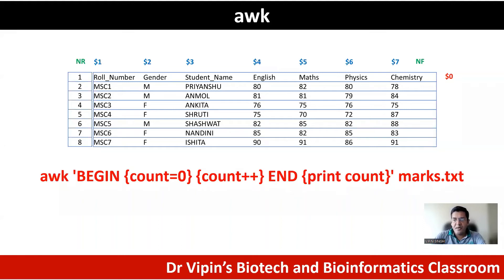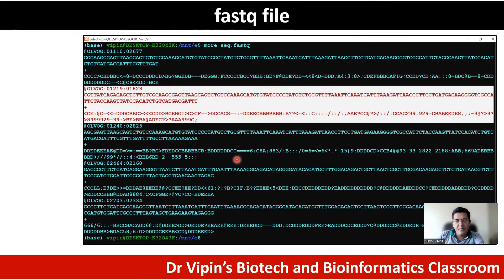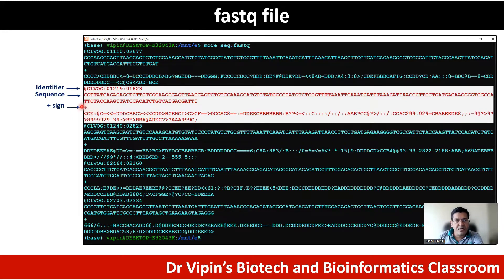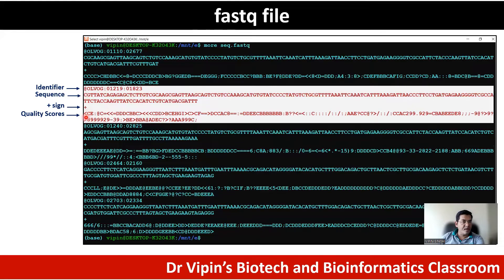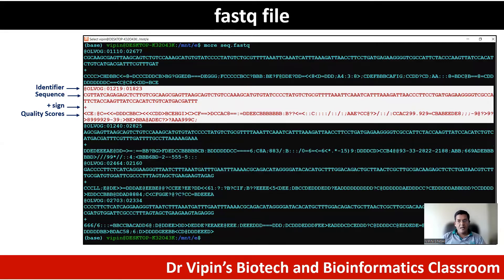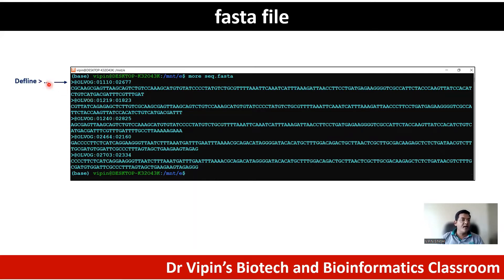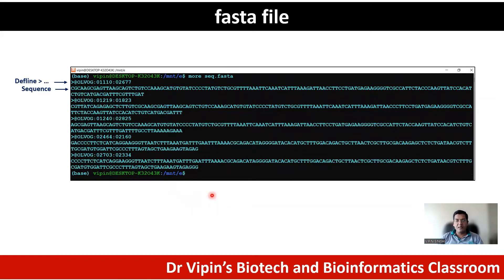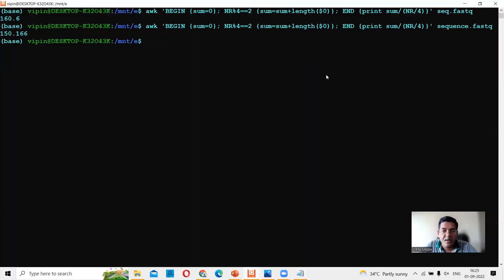fastq file format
fastq file format is the standard file format to represent sequencing data coming from second and third generation sequencers. Here, I discuss the key features of the fastq file format and contrast it with the features of the fasta file format.
For details of how to analyze a fastq file using awk, you may refer to the full lecture